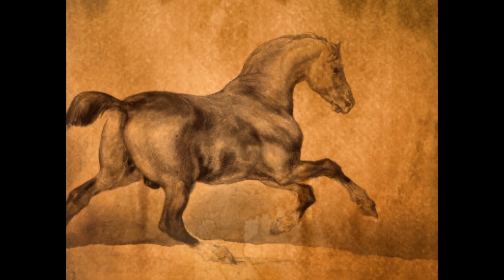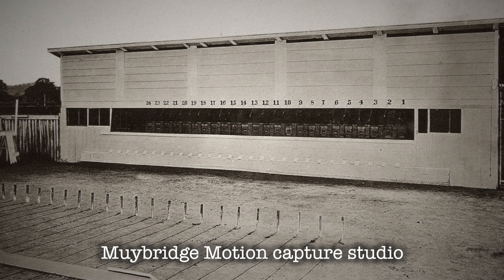Ancient Animation - Cave Art Movies - Professor Simon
Does cave art move? Are cave paintings animated ? Professor Simon has a theory that some ancient cave art is designed to move, either with a flickering flame or viewed in sequence.

Let me know what you think about these ideas. The truth is out there.